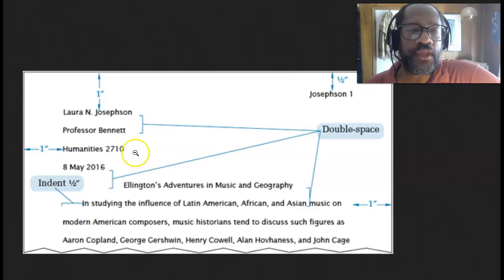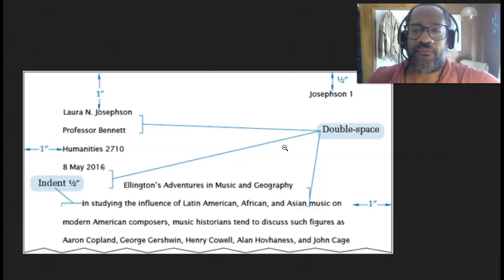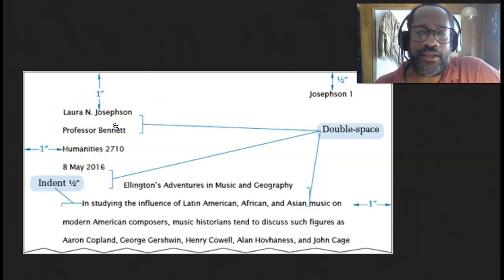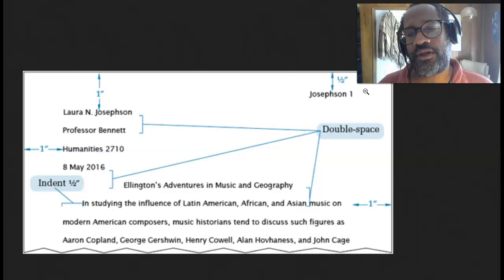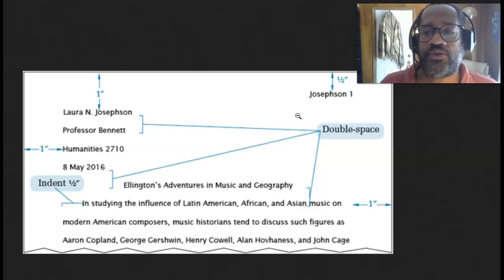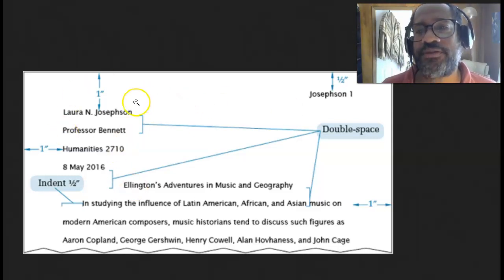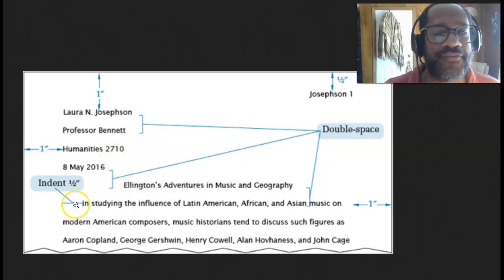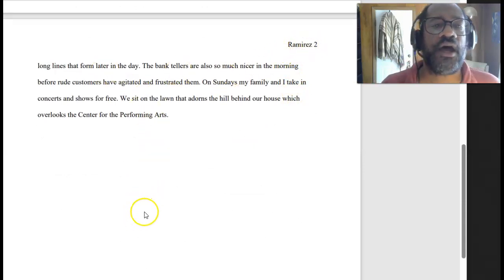MLA Formatting Video Part 1